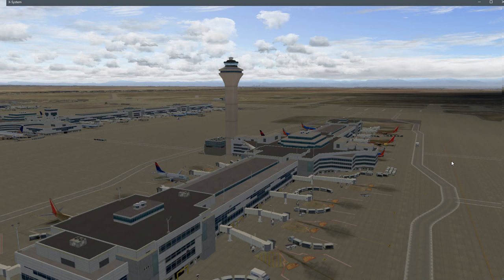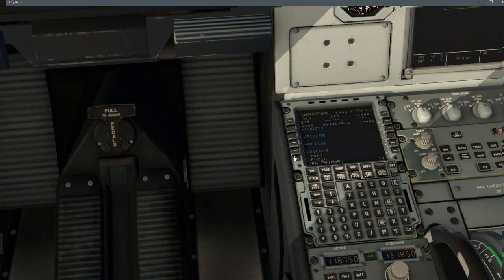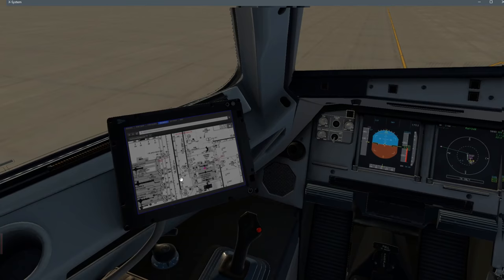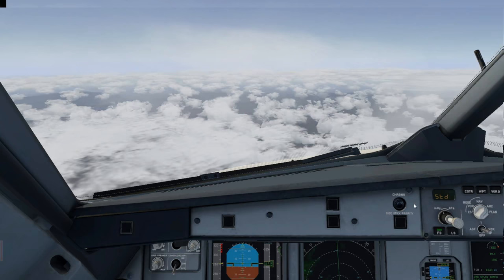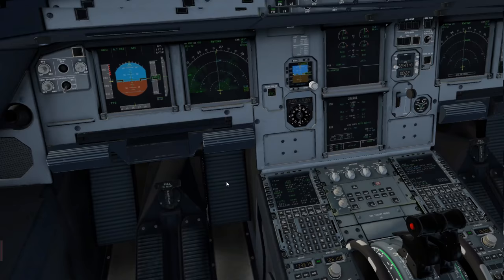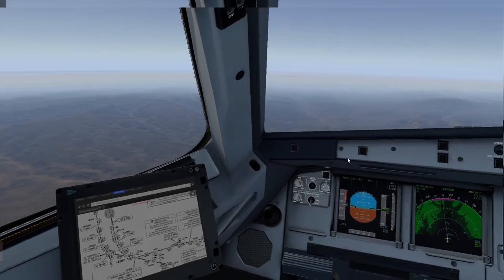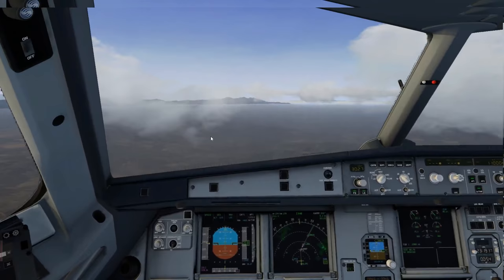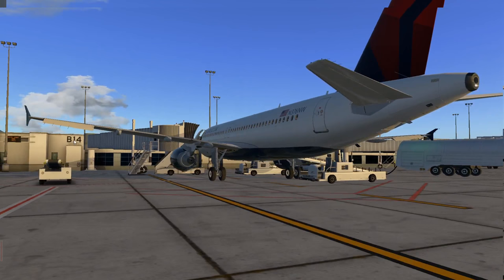X-Plane 11 - Live Stream - Flight Factor A320 Ultimate - KDEN - KSLC - Pilotedge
Taking the Flight Factor A320 Ultimate Beta to MrX KSLC from KDEN on Pilotedge. I’m using XEnviro 1.07 with a shader for haze.